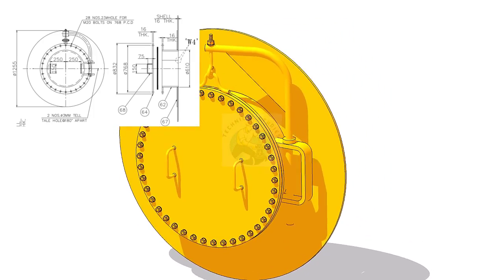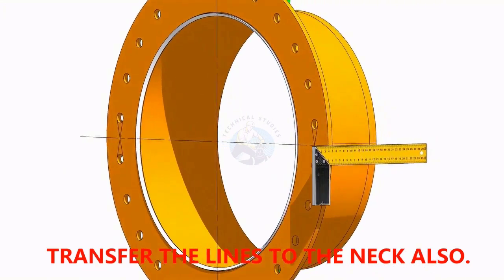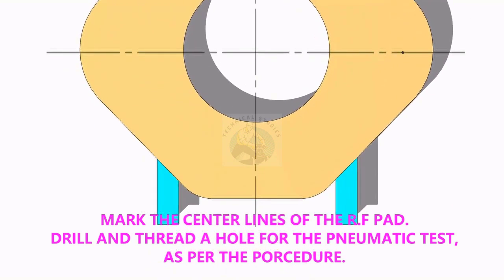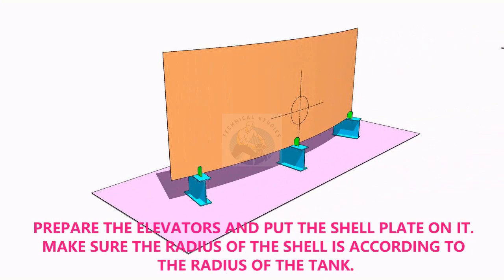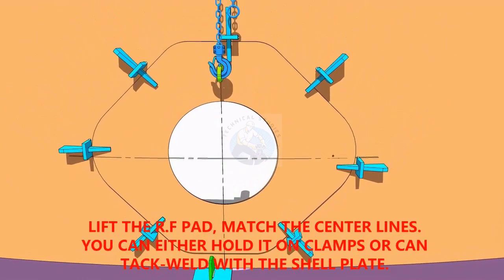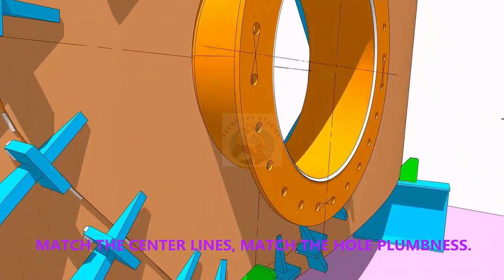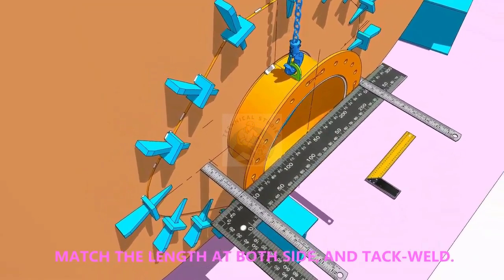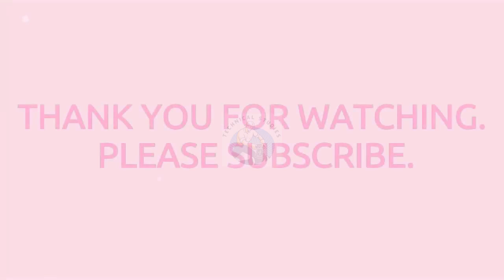How to Fit up a Manhole API 650, API 620 Storage Tank.